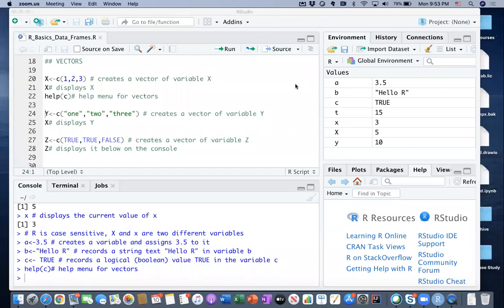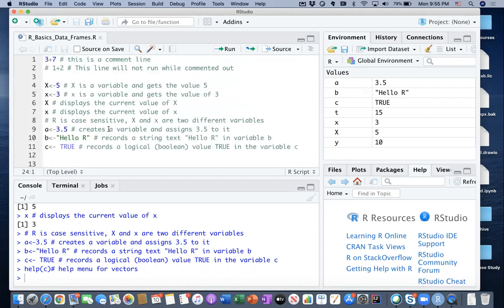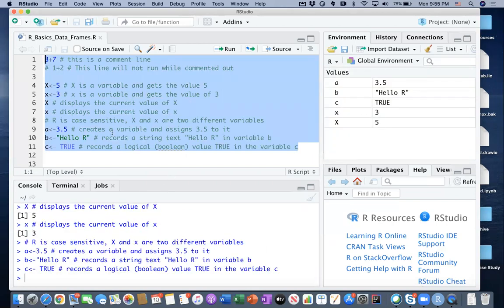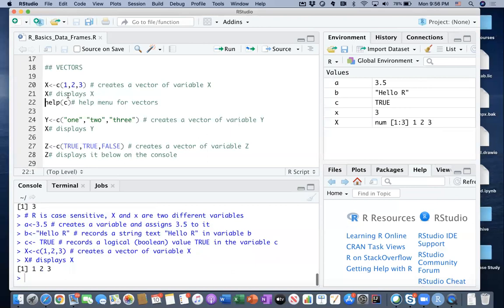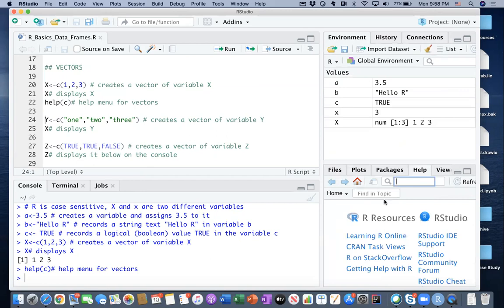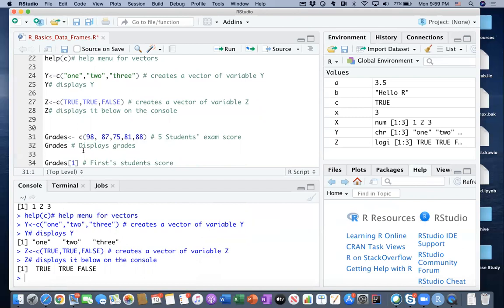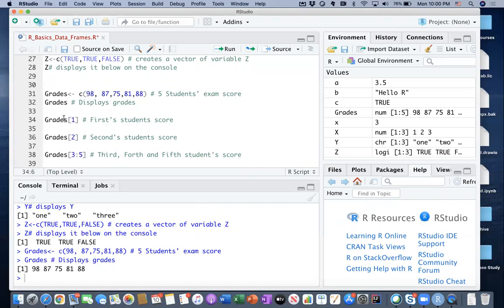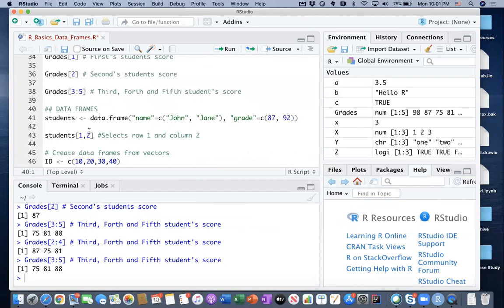R Vectors and Help Function